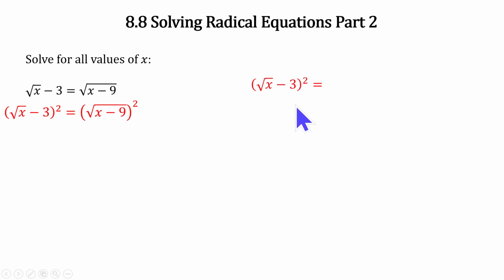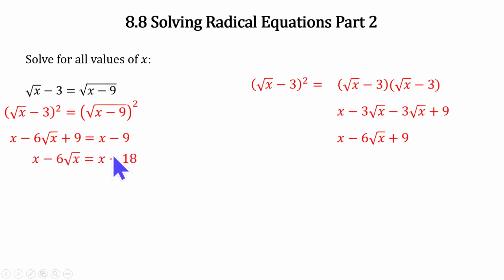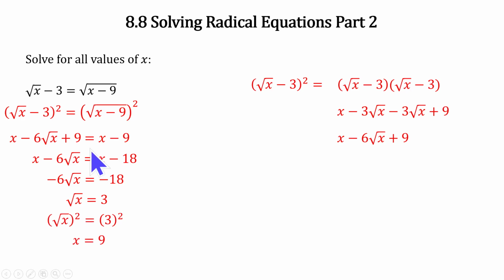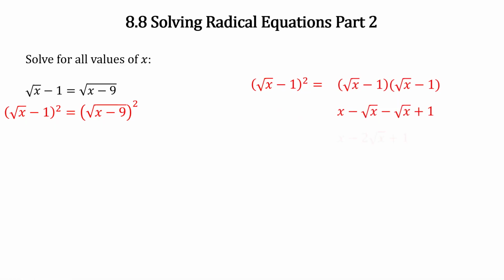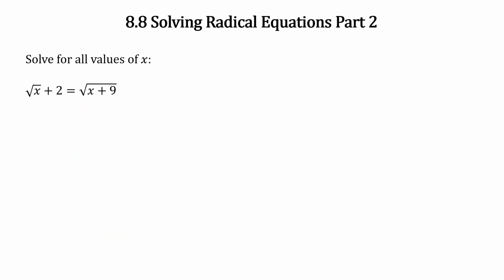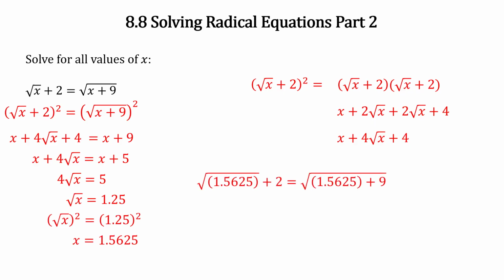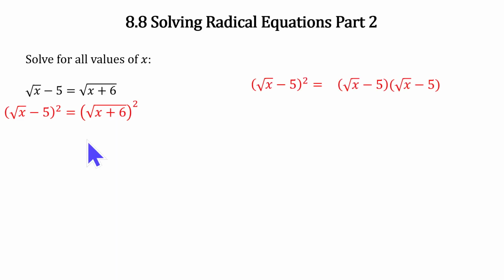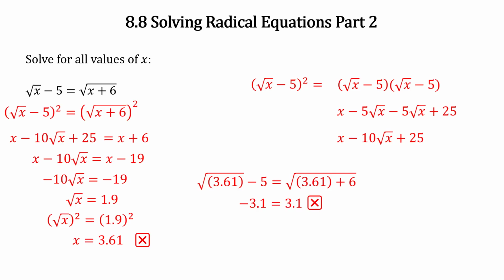8.8 Solving Radical Equations Part 2